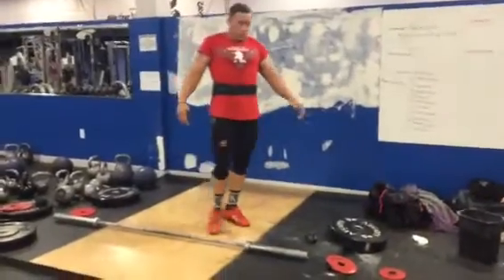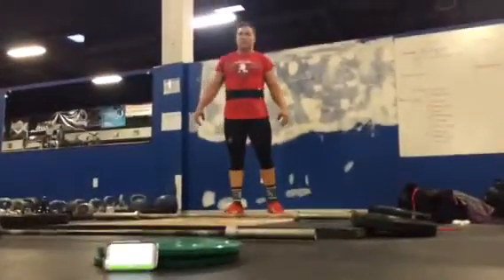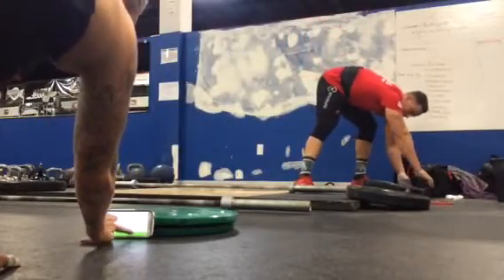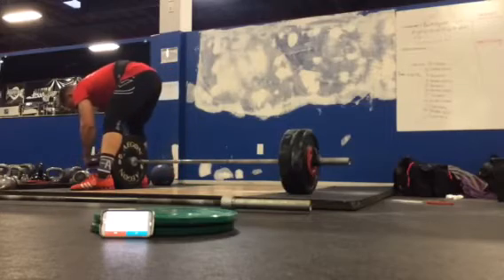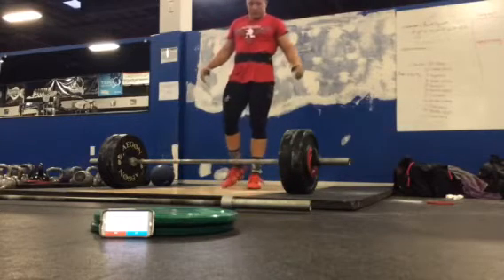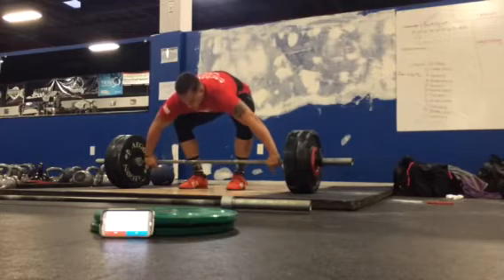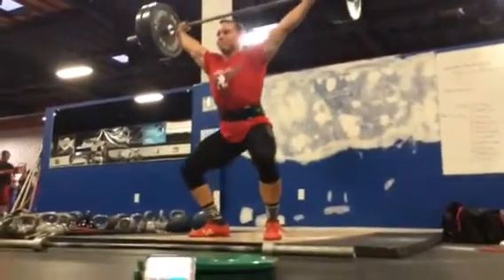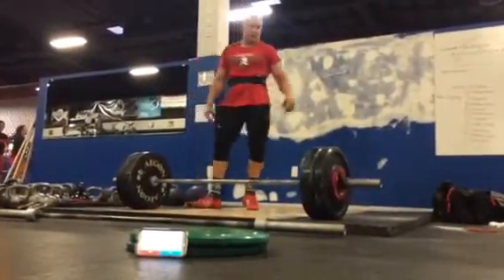Wodapalooza 2016 Qualifier 1